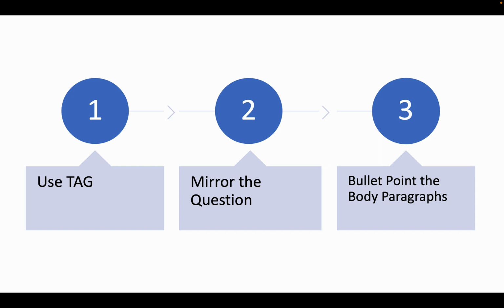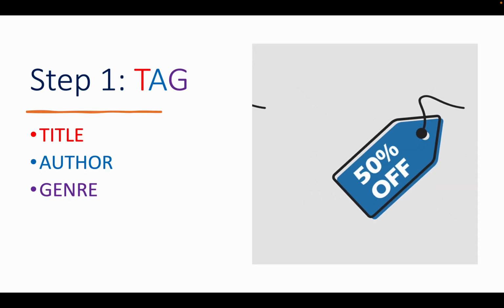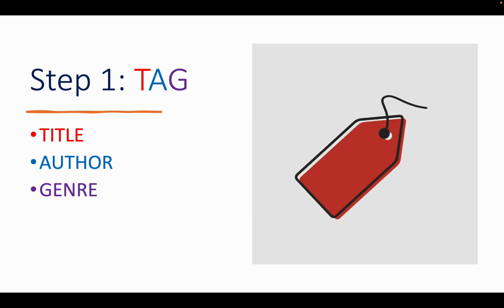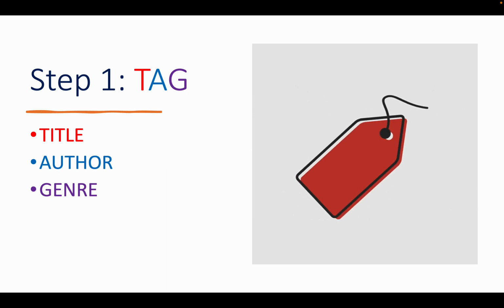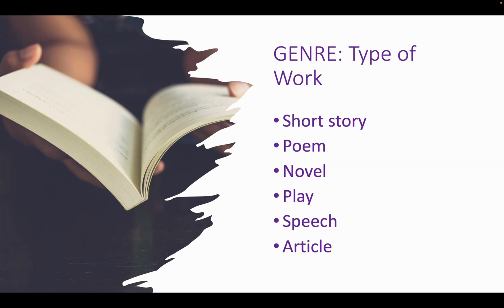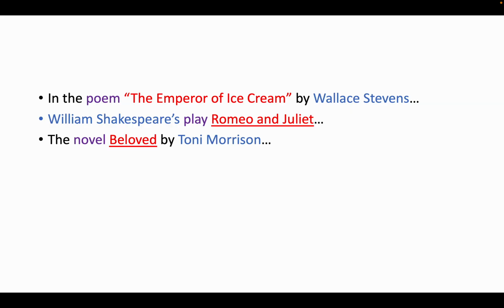Writing a Thesis Statement: Part 1 TAG